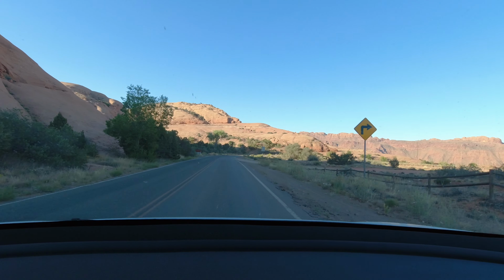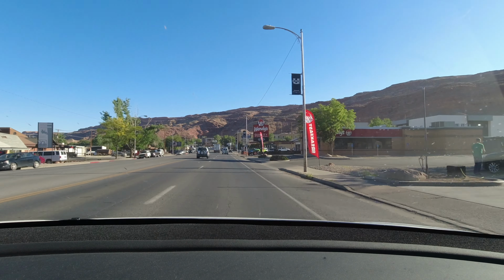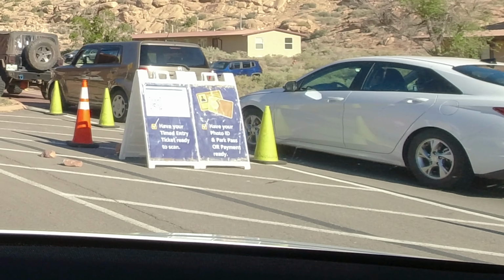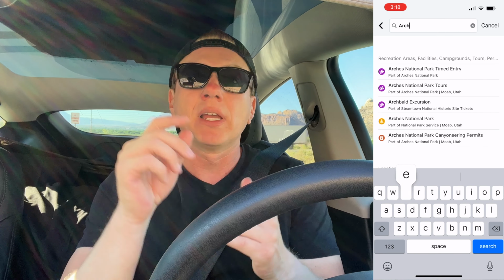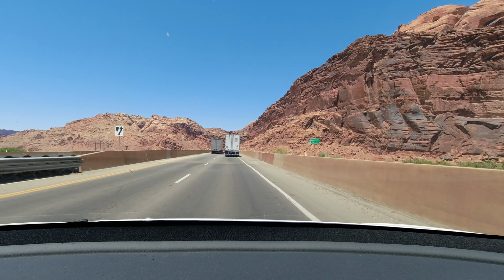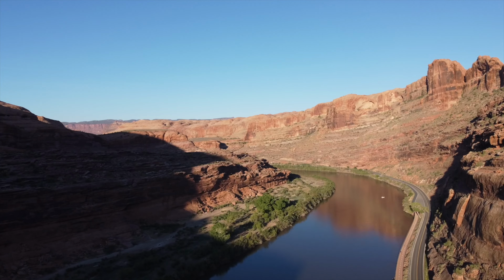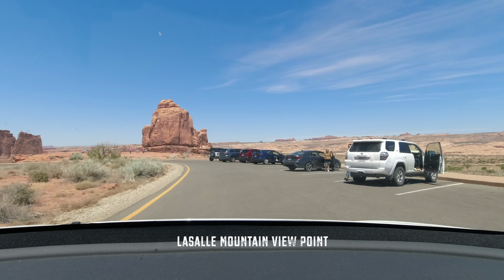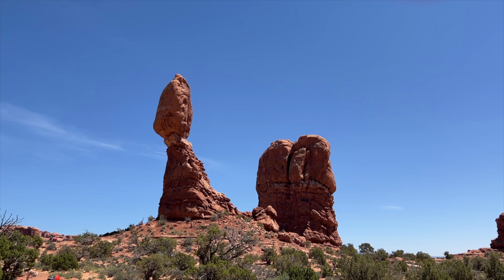Camping Arches National Park Moab, UT in my Tesla Model Y | S2:E8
Join me for some car camping near Arches National Park in Moab, UT in my Tesla Model Y.

//EPISODE CREDITS:
Produced, filmed & edited by Bryan Hauer

I'm no longer active on X/Twitter, Facebook or Instagram.

○ YouTube Thanks Button - Simply hit the Thanks button below each video

//ABOUT MY CHANNEL:
Join your host, Bryan Hauer, a lifelong entrepreneur & Minnesota native, as he discusses the latest in electric vehicles (EV), sustainable energy & off-grid news. Come along on his adventures as he travels across the US & around the world creating videos based on camping, hiking, fishing & road-tripping using fast chargers & solar. It’s all part of the Hauer Experience ;)

//CAMPING GEAR:
○ Camping Window Covers for Model Y
○ ICECO Portable Electric Fridge/Freezer
○ Foldable Food/Laptop Tray for Model 3/Y
○ Lectric XP Lite eBike
○ Jackery Portable Power Station Explorer 1500 on Amazon
○ Jackery SolarSaga 100W Portable Solar Panels on Amazon
○ Bodega Portable Fridge/Freezer
○ 5/8" Right-Angle Trailer Hitch Receiver Lock/Pin
○ KingCamp Camping Chair
○ ALPS Mountaineering Dining Camping Table
○ ALPS Mountaineering Small Camp Table
○ 7 Gallon Water Jugs
○ Portable Camping Shower
○ Portable Pop Up Shower Privacy Tent
○ Portable Toilet
○ Coleman Instant Screenhouse Tent: h
○ LED Rechargeable Camping Lantern
○ LED Rechargeable Lights for Rear & Cargo Box
○ Leveling Blocks
○ Electric Hot Burner
○ Seasoned Cast Iron Skillet
○ Jack Pads for Model 3/Y
○ J1772 Charging Adapter Lock for Model 3/Y
○ Front License Plate Mount for Model Y/3

If you enjoyed this video, please Like it, Subscribe, Share it with your friends and make sure to turn on Notifications (by hitting the bell) so you’re alerted each time I post a new video. Also, please let me know your thoughts on this episode by commenting below.